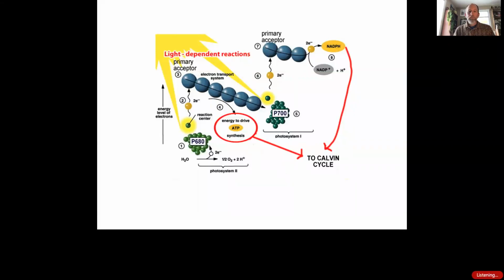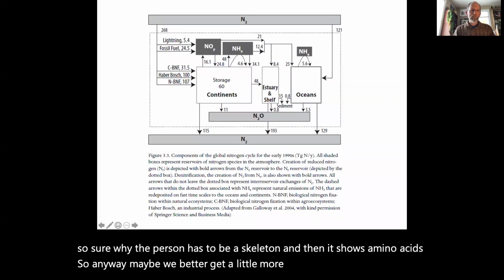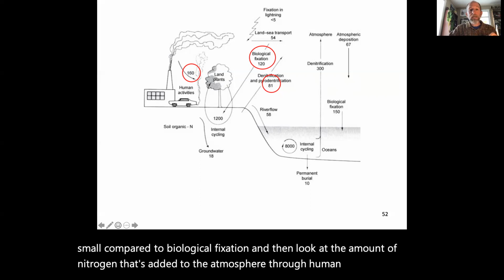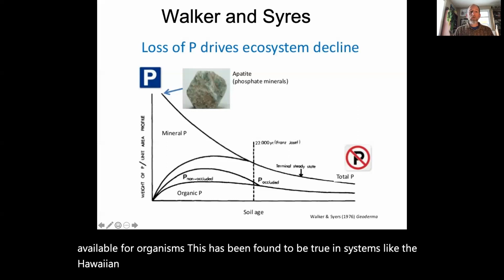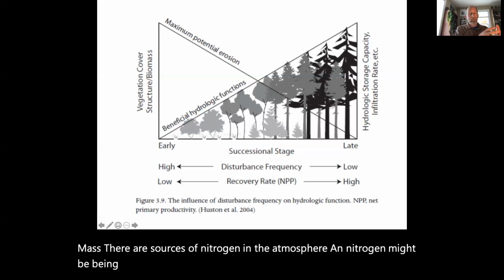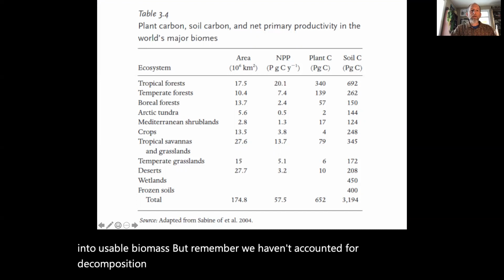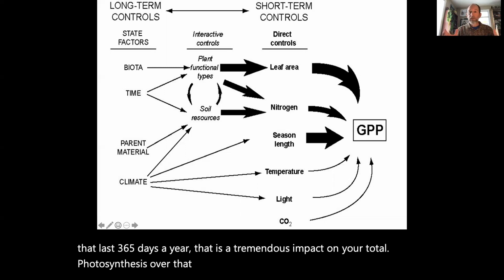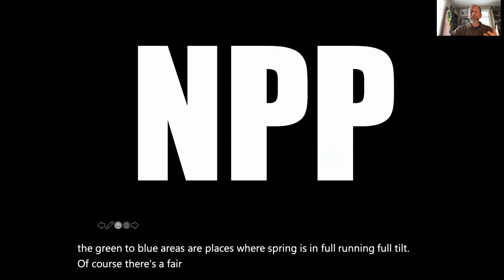Major elements and cycles 2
The Second Part of a lecture on major element cycles.